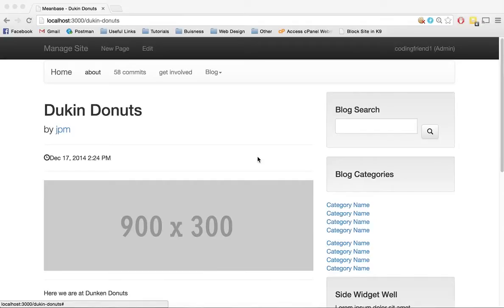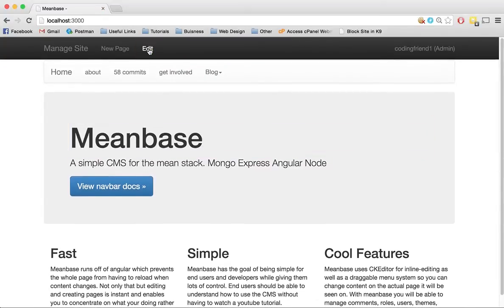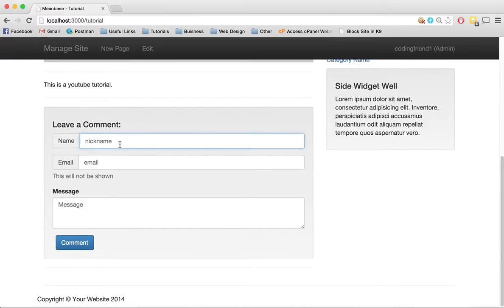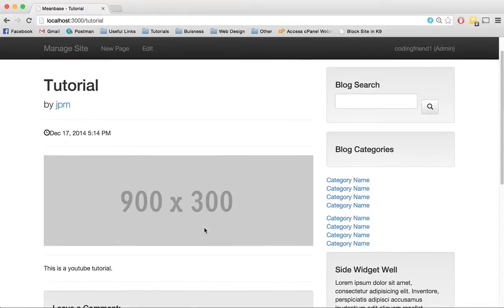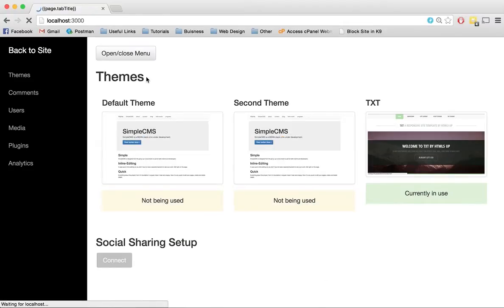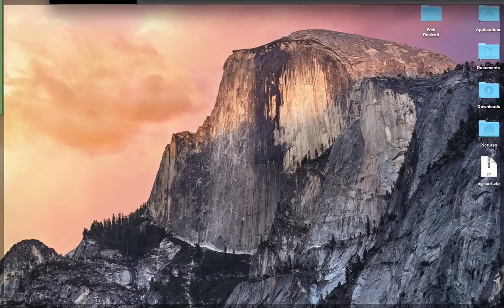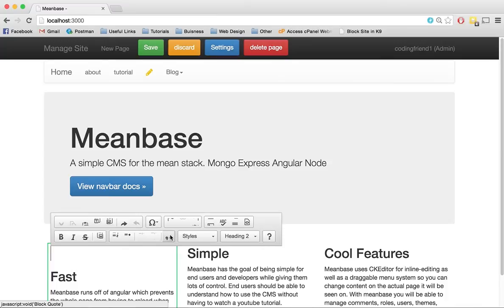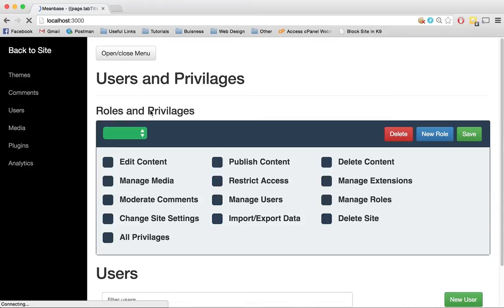meanbase - A CMS for the mean stack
A more current demo of meanbase. Currently at commit 59.

Meanbase is open sourced, free, and built with Mongo, Express, Angular, and Node.  You can find the code at